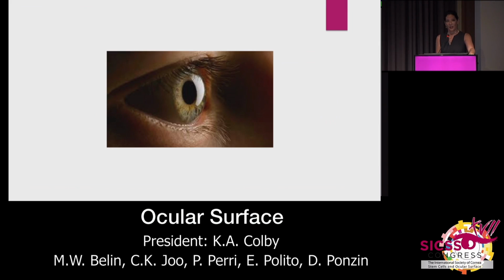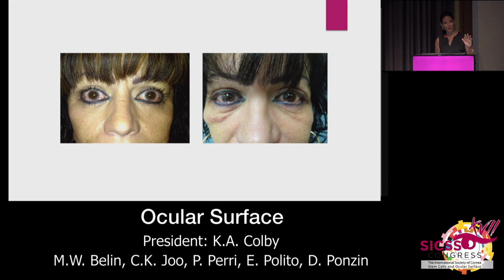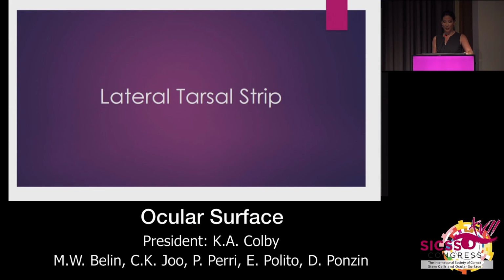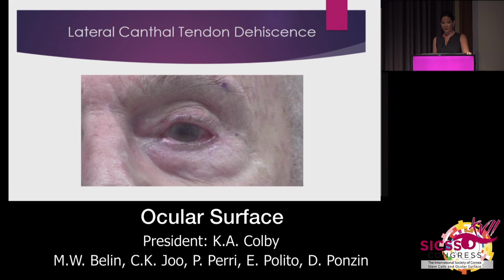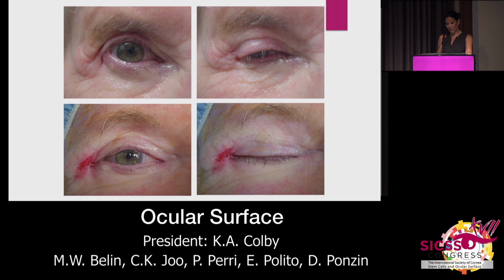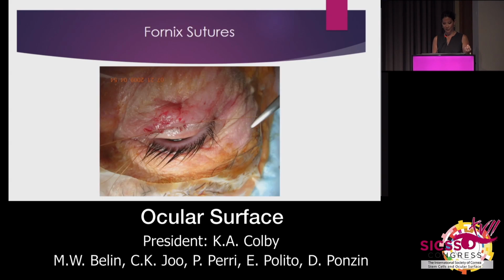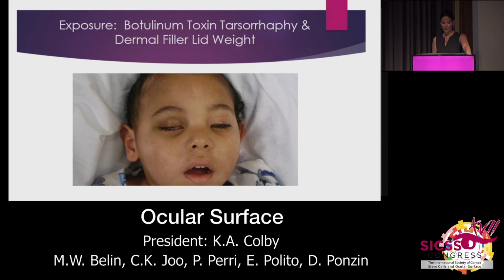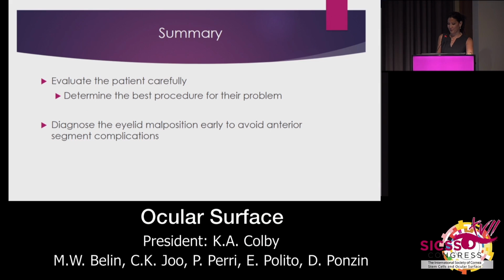22 07 01 W W Lee ENG